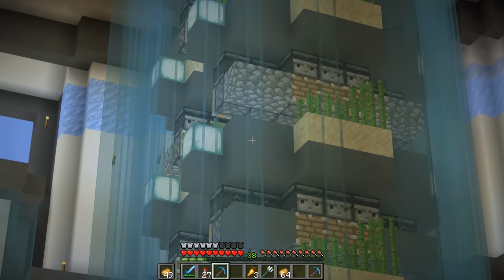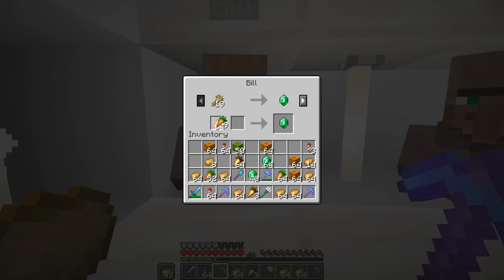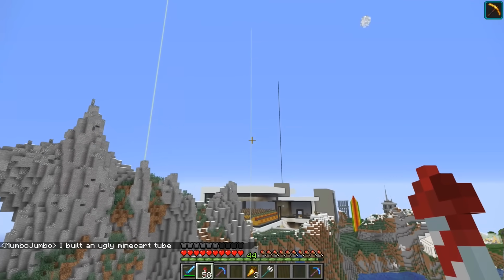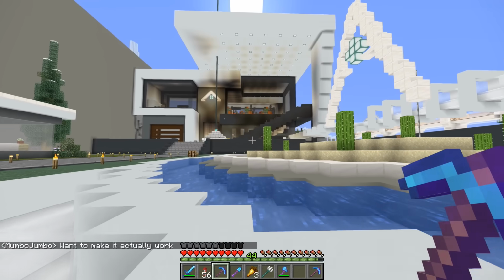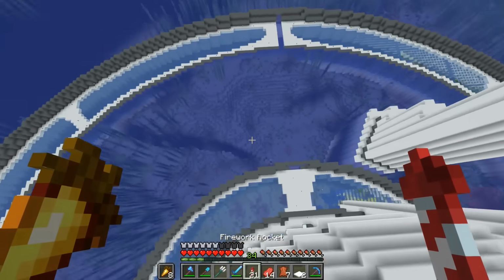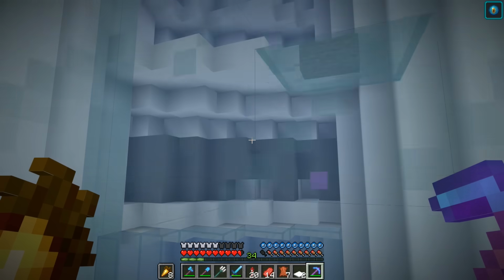Hermitcraft 6: Episode 63 - JOURNEY TO THE UPDATE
Hermitcraft 6: Episode 63 - JOURNEY TO THE UPDATE today grian is back on hermitcraft.. getting some jobs done before the big update